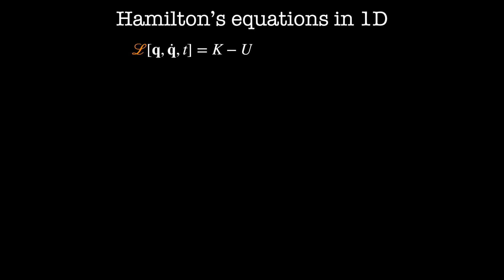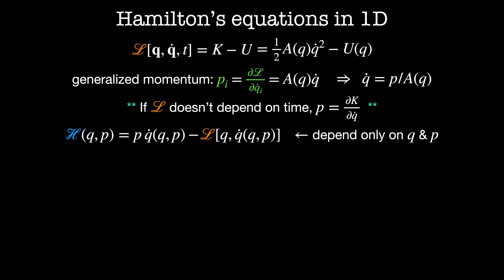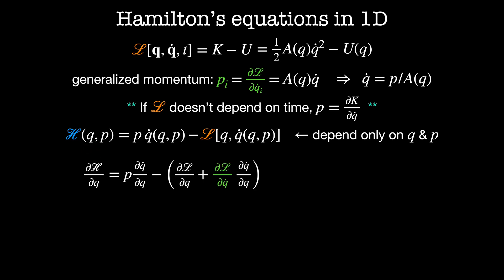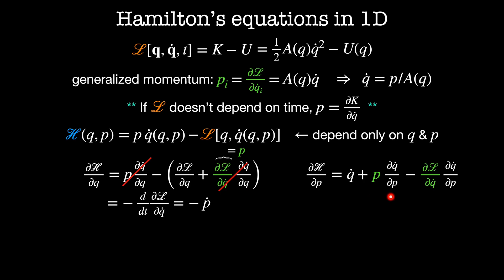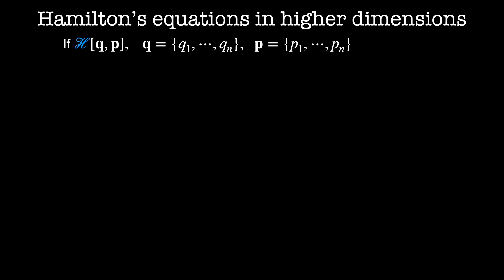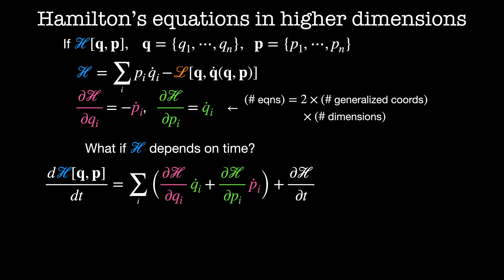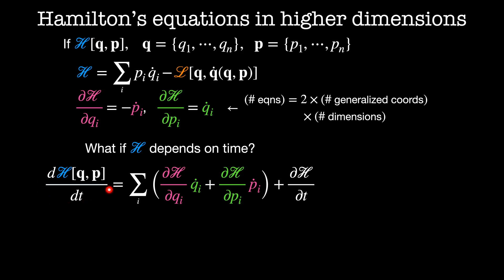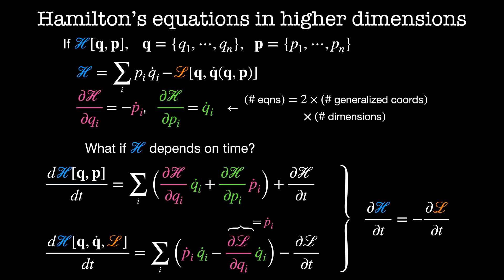Hamiltonian Mechanics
In this video, we derive Hamilton's equations of motion and discuss methods to solve them.